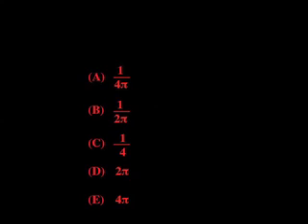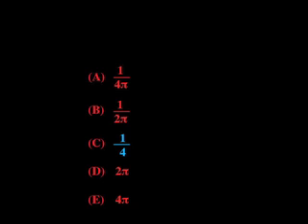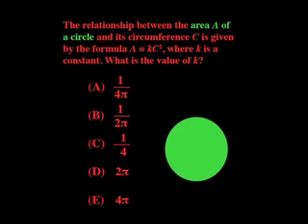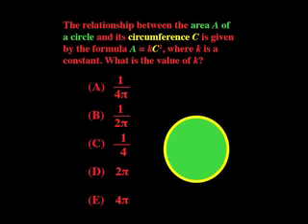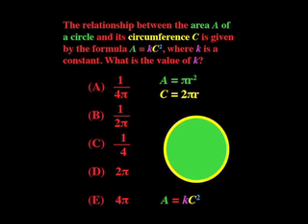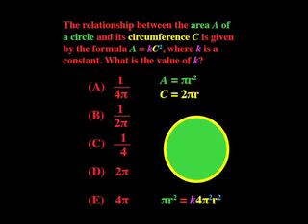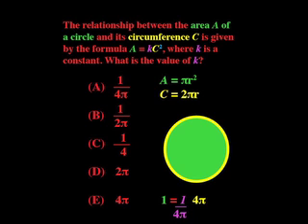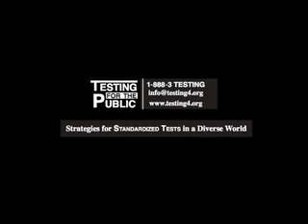GRE - Geometry-Circle-Area-Circumference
Dave uses The Stranger to Point to the Right Answer before using Geometry to solve a Hard GRE problem.